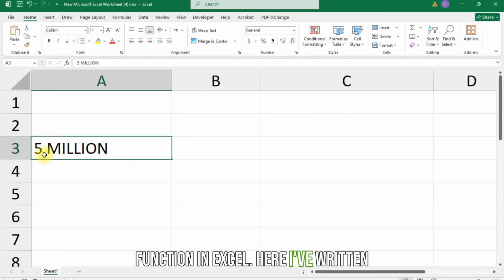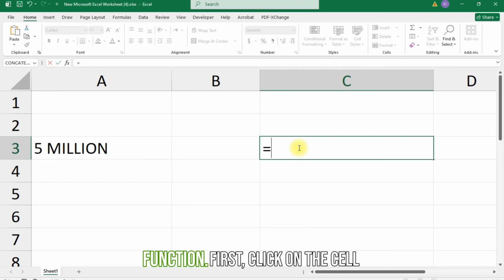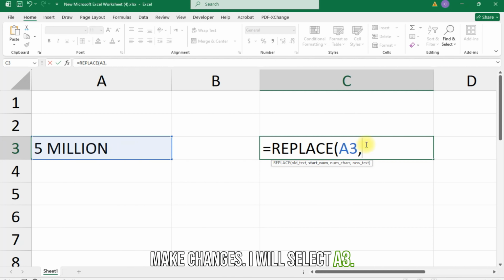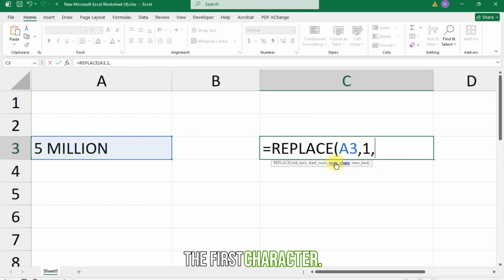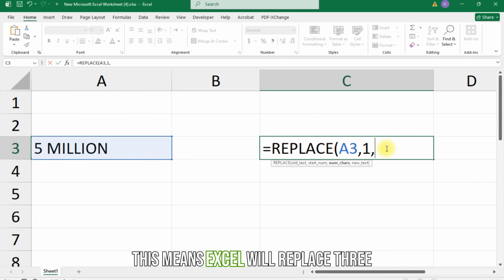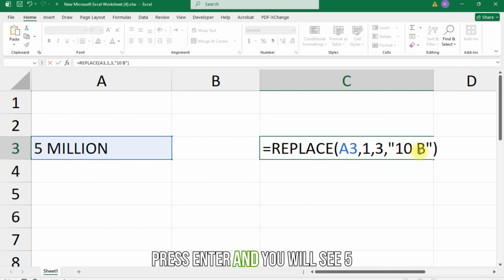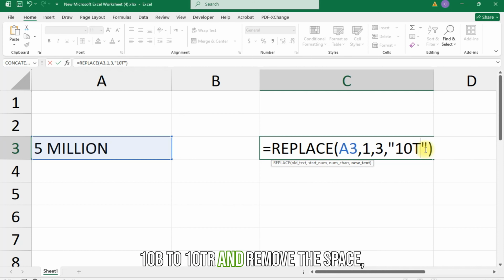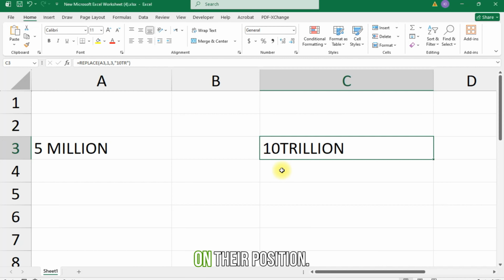How to Use REPLACE Function in Excel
Learn how to use the REPLACE function in Excel step by step! 🔁📊 In this tutorial, you’ll discover how to replace characters or text within a cell by specifying the starting position, number of characters, and new text—perfect for cleaning and modifying data quickly.

Ideal for students, office users, and Excel beginners who work with text data, IDs, codes, and formatting tasks.